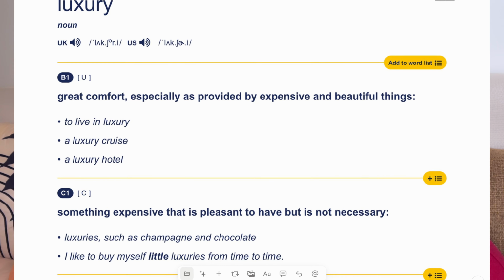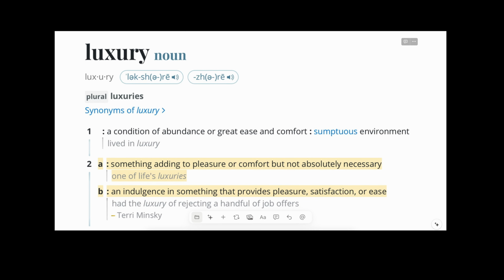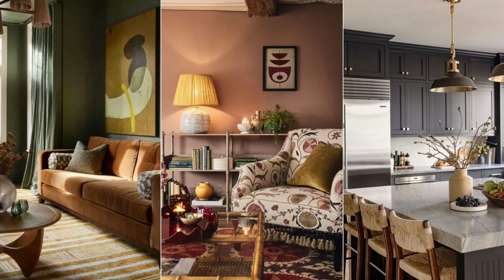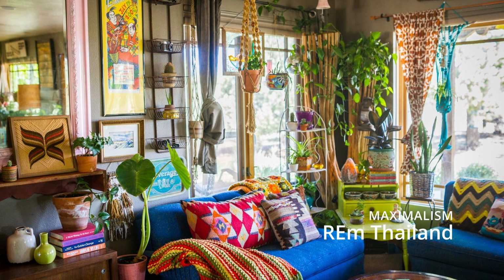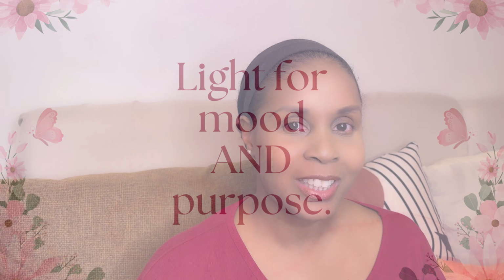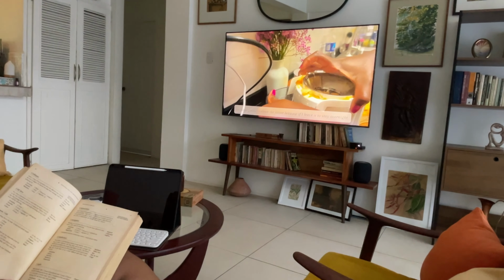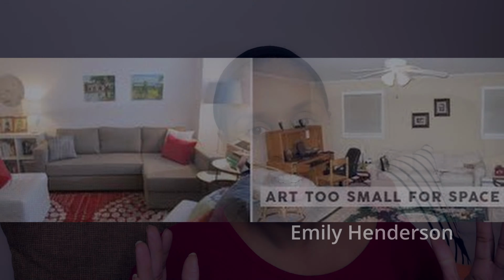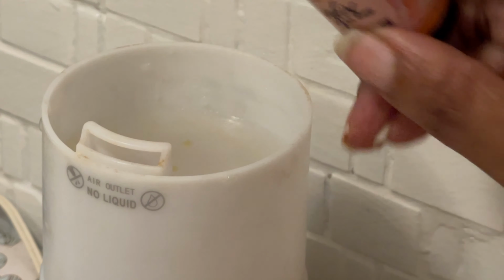Why Every Elegant Homemaker MUST Start Using These 11 Simple Decor Tips 🏡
Are you ready to transform your home into a luxurious sanctuary? In this video, I’m sharing 11 practical and accessible decor tips that will elevate your space, even on a budget.

☀️ Download my FREE guide “Slow Living: 10 Ways To Start Today” to take your journey even further!

Whether you're looking to add a touch of elegance or want to completely revamp your living space, these tips will empower you to create a high-end home that reflects your refined taste and core values.

Discover how to incorporate luxury decor elements that align with your vision, enhance your daily life, and bring you closer to the serene, sophisticated lifestyle you deserve. From defining your home’s unique aesthetic to embracing minimalist design principles and strategically using lighting, these tips will help you curate a space that exudes elegance and tranquility.

Overwhelmed by decor choices? Unsure if you can achieve a high-end look without breaking the bank? Worried your home might feel mismatched or incomplete? This video addresses these challenges head-on, offering solutions that make luxury decor accessible to everyone. Plus, learn how sentimental items and thoughtful decluttering can surprisingly elevate your home’s ambiance.

By the end of this video, you’ll feel inspired and motivated to continue transforming your home into a true reflection of your lifestyle and values.

CHAPTERS:

00:00 - Unlock Elegance: 11 Unexpected Decor Secrets Every Homemaker Should Know
00:45 - The Top 3 Game-Changing Insights from This Video
01:15 - Redefining What Luxury Truly Means
04:56 - Why Perfection Isn’t the Goal in Luxury Design
07:11 - How Does Luxury Resonate with You?
08:42 - The Power of a Thoughtful Color Palette
11:56 - Simplify for a Sophisticated Space
12:17 - The Art of Curating a Luxurious Home
14:00 - The Secret to Hiding Eyesores Like Outlets
15:42 - Creating Ambiance: The Magic of Intentional Lighting
17:49 - Elevate with Subtle Shimmers: Metallics, Glass & Crystals
19:12 - How Mirrors Can Transform Your Space
20:26 - Using Art to Tell Your Unique Story
23:22 - Bringing Personal History Into Your Decor
25:45 - Scent: The Final Touch of Personal Elegance
26:29 - Adopting a Luxury Mindset in Everyday Life

FEATURED ITEMS:

🏡 Browse the Home Tools section of my Amazon storefront to find the cable management systems I recommend in this video, along with other handpicked items to help you elevate and organize your space effortlessly

1. Home Elegance: Transform Your Space Into A Sanctuary

📥 Download my FREE guide “Slow Living: 10 Ways To Start Today”

WELCOME TO SARINA NICOLE!

I am passionate about embracing slow living and helping others to live more joyful lives that align with their core values.

On this channel, we dive into actionable strategies and insights to help you reclaim your time, space, and energy.

You'll discover how to:

1. Declutter your physical and mental space to create a more serene environment.
2. Manage overwhelm with practical slow living techniques.
3. Build confidence and eliminate self-doubt.

By addressing these obstacles, you'll actively pave the way for a more fulfilling and aligned life.

Used with permission from Rony Perry